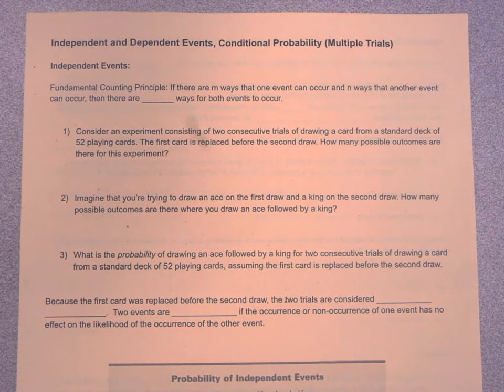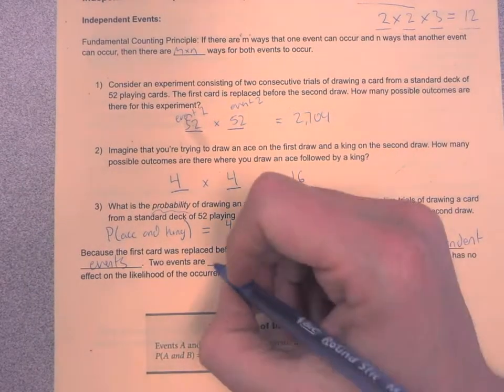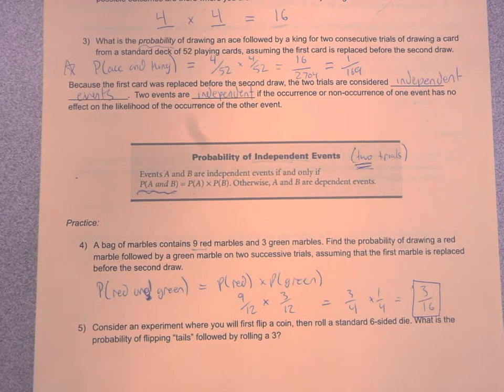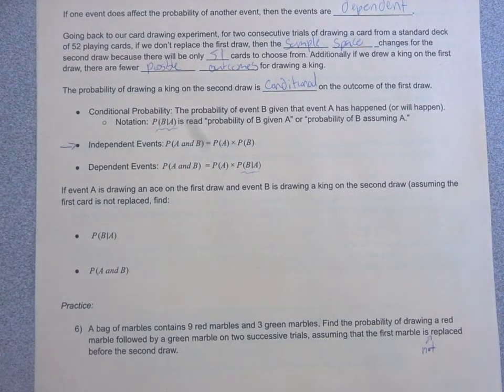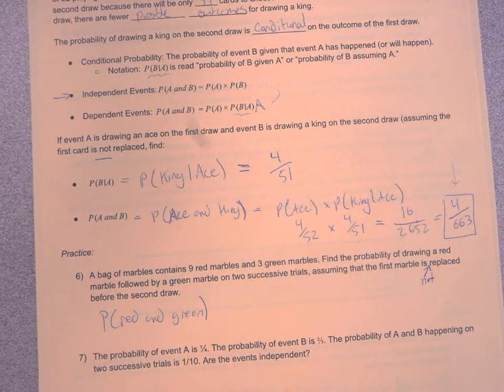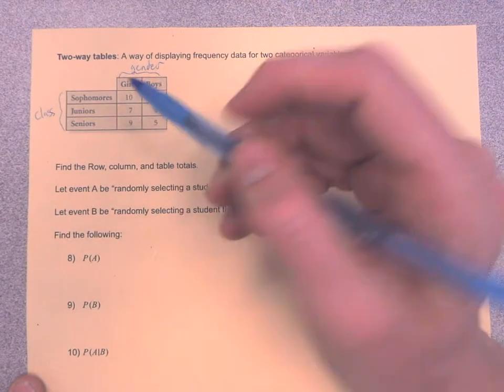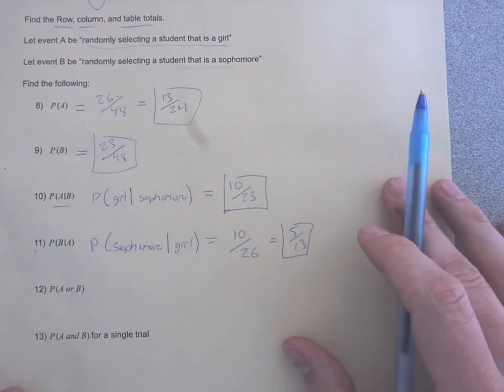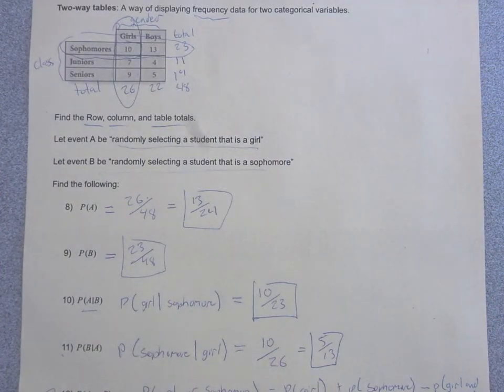Independent and Dependent Events, Conditional Probability